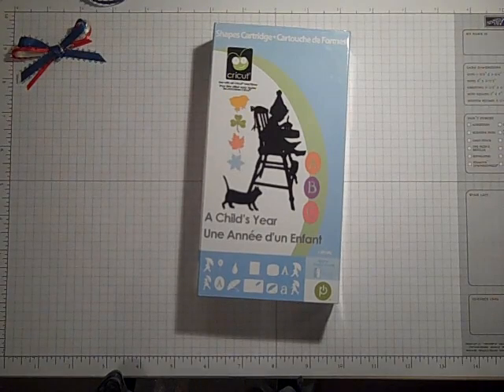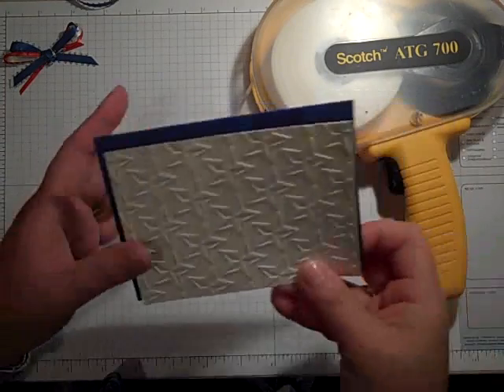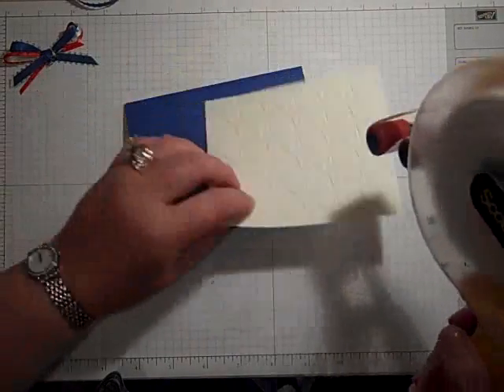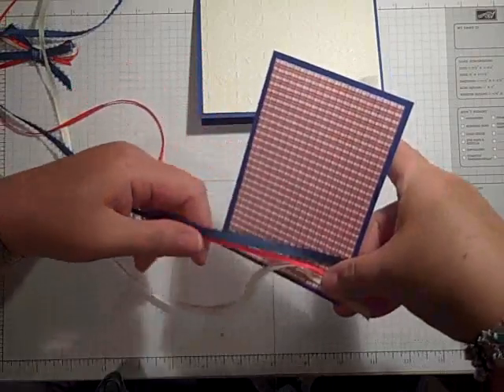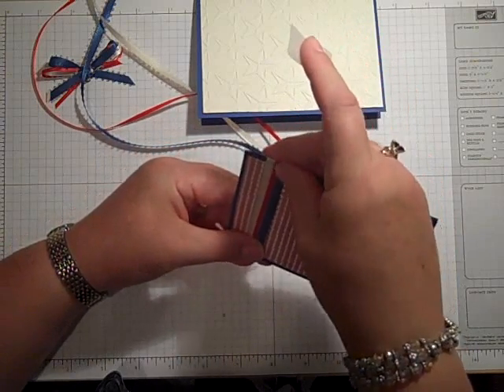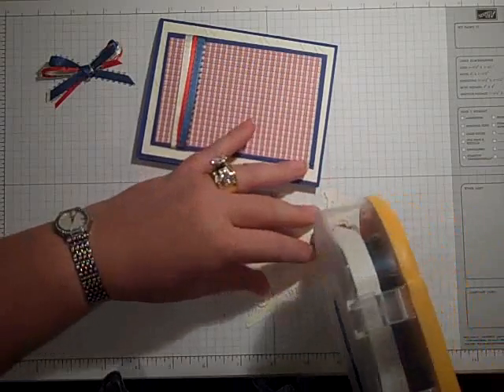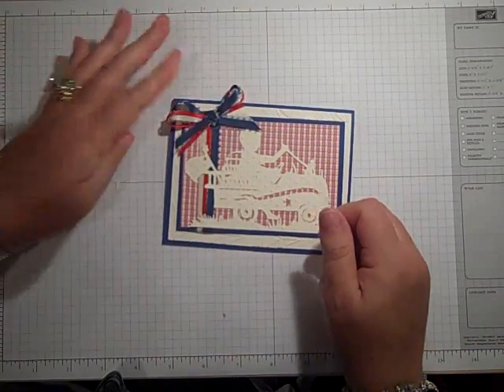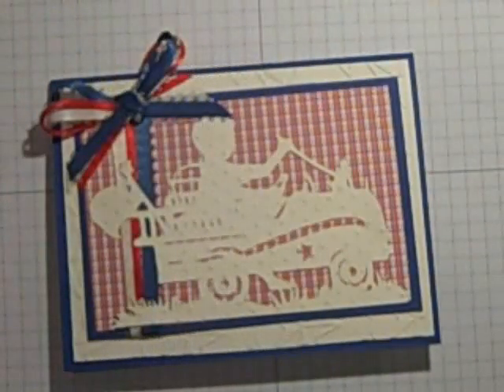Episode 114 Happy Memorial Day!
I used the Cricut Cartridge, "A Child's Year" to make a patriotic card for Memeorial Day. Check it out.